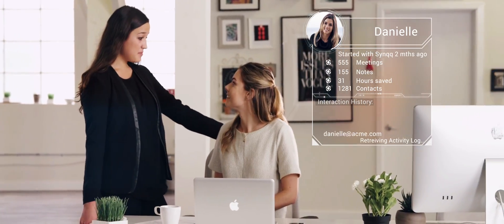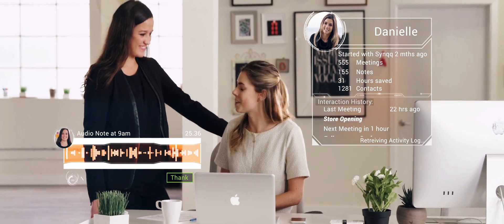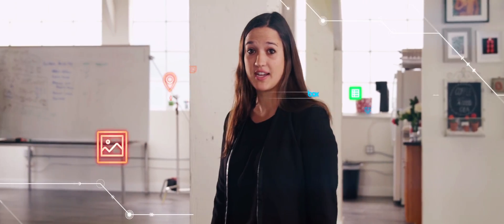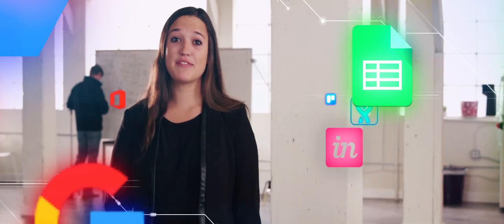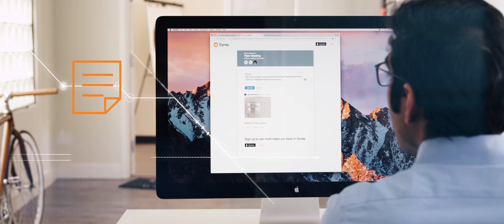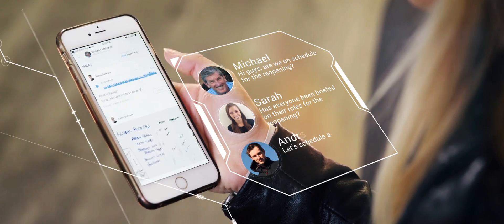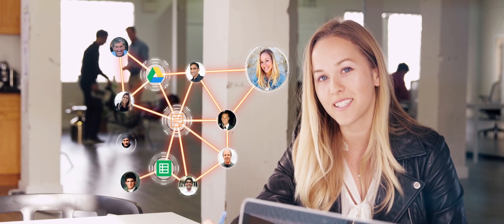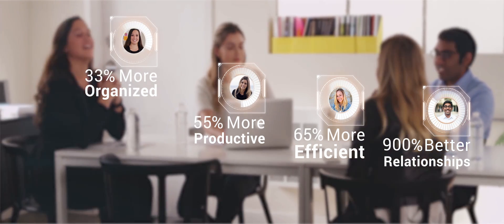Synqq App video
US based app development startup,  Synqq, commissioned Triken Studios to recreate their marketing video. The brief was to show how using this app would elevate it's users to being "Superhuman" with focus on Synqq's AI capabilities. The graphics had to convey the complexity and robustness of the artificial intelligence driving the app.

Synqq's Artificial Intelligence (Synqq AI) empowers individuals in their daily lives by :
- providing a memory of all your interactions,
- the easiest way to create multimedia content and share with right users,
- AI to organize all the content captured and shared at work,
- facilitate better relationships.

The animation had to depict how Synqq is an app that builds your professional network using it's AI. Synqq is also self-learning; its understanding of what the user is looking for grows with each time it is used.

Synqq enables users to issue a set of voice commands to navigate the mobile application, and create, share, or consume the content they need at work. Synqq AI model automatically recognizes names, entities, locations, and content based on prior interactions, making it an eminently effective tool to respond to commands, fill out forms, and locate salient information. Synqq takes speech from the user and applies it's Machine Learning (ML) and Natural Language Processing (NLP) and Named-entity Recognition (NER) to guide the speech to text translator.